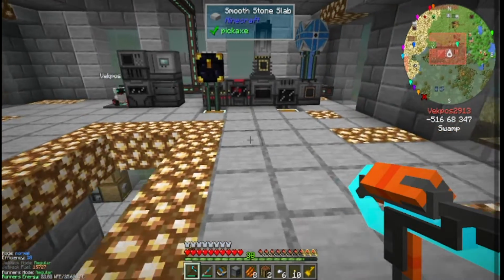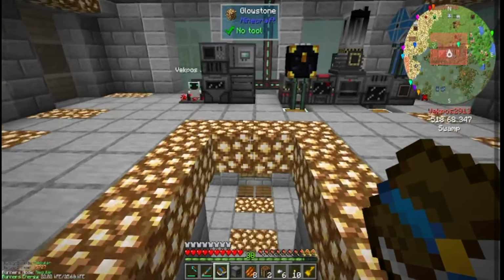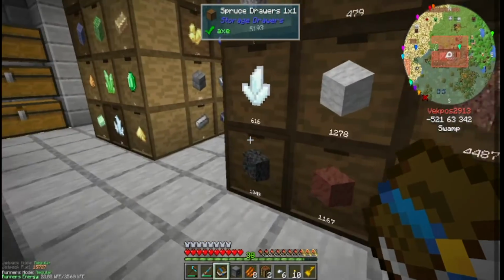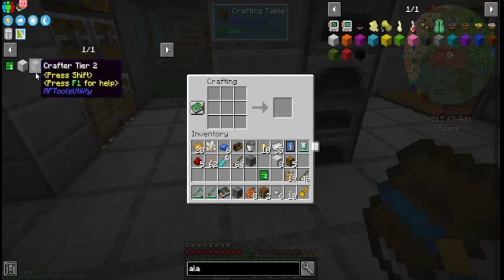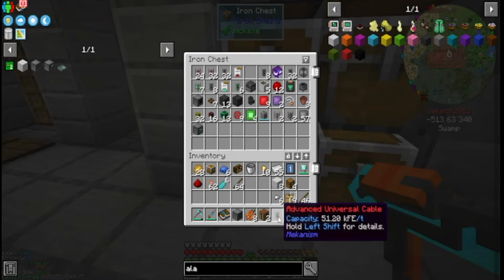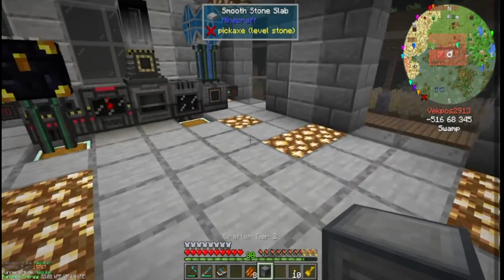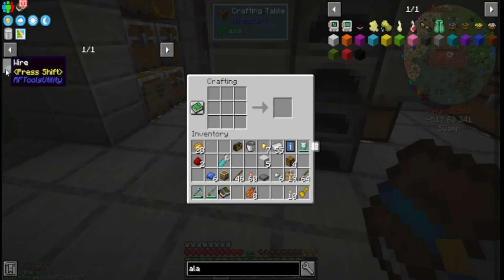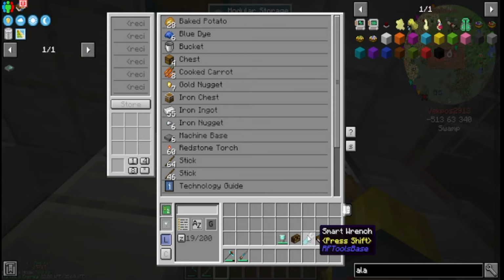Minecraft Modded University 1.16 Ep 33! More fun with RFTools!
Rftools Fun!

Hey! Do you like lifting and need a little extra protein, or do you need a little boost when you first start working out and need a pre workout, or do you just need a shaker bottle? Well, EPN has got you covered! :D